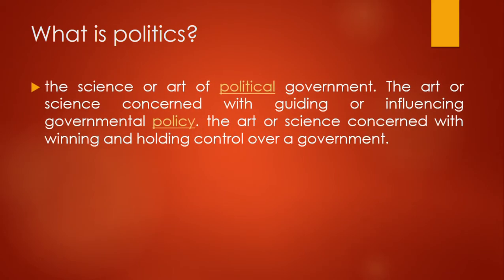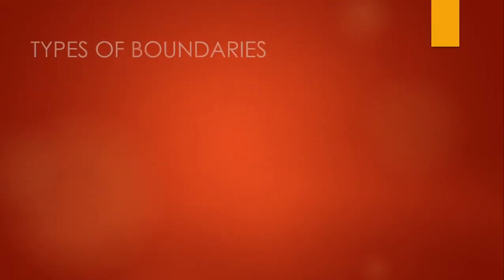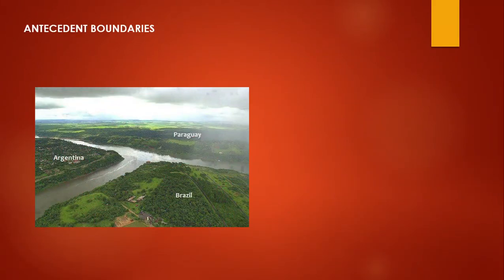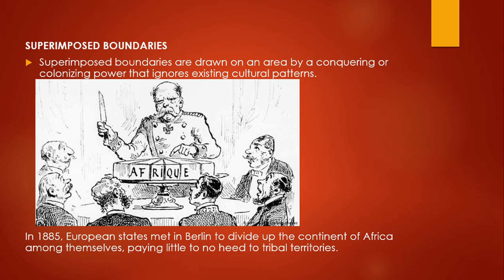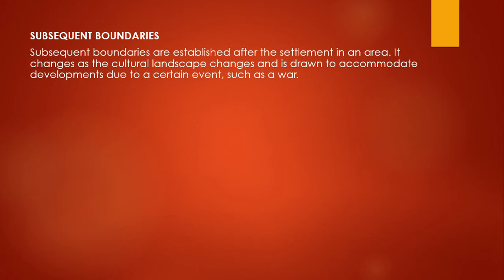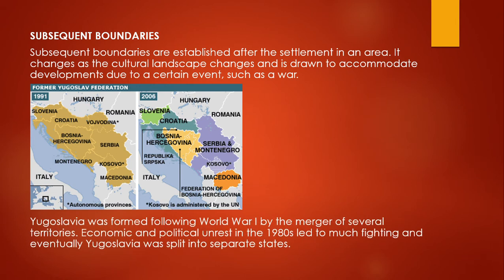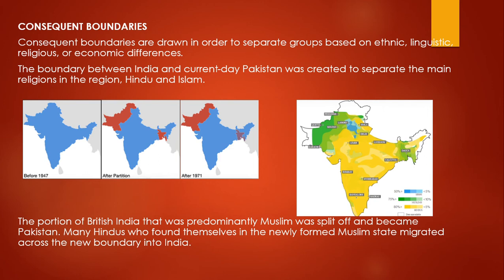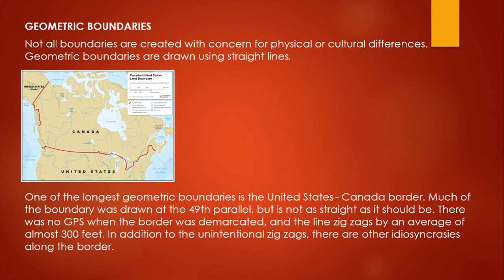PowerPoint Slide Show LESSON 1 UNDERSTANDING POLITICS pptx 2020 09 22 16 44 02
a video lesson intended for Senior High School students taking up HUMSS